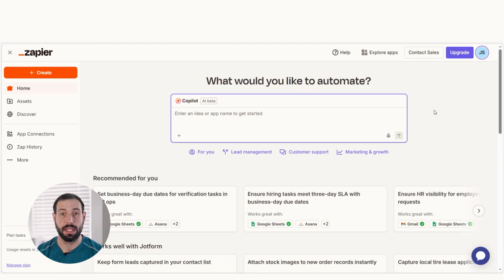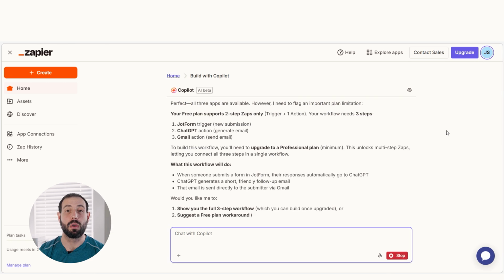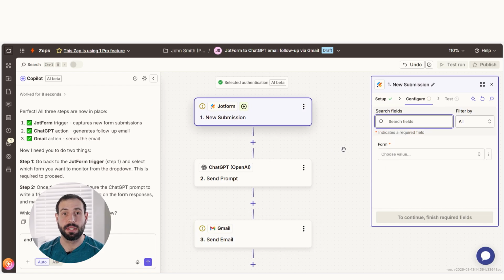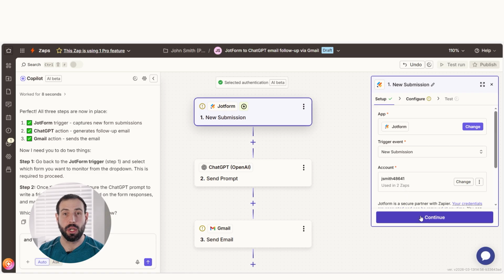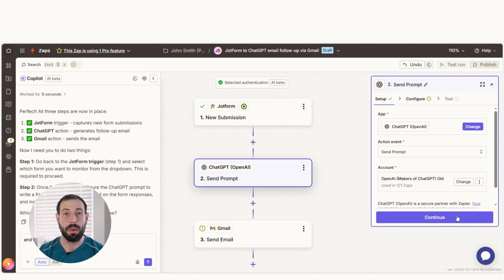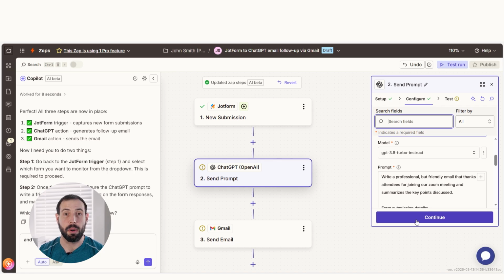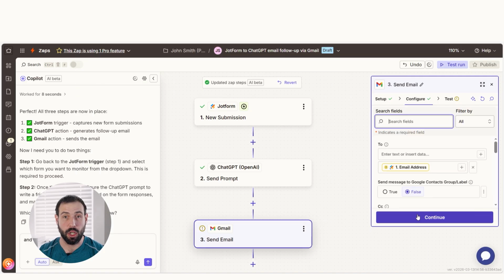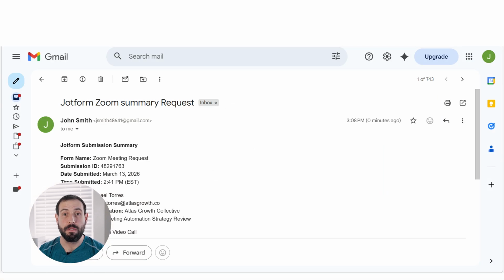Jotform to ChatGPT | Your Follow-Up Emails Just Got Smarter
Stop losing leads to slow response times. In this tutorial, Taylor Bernstein demonstrates how to use Zapier Copilot to connect Jotform, ChatGPT, and Gmail. You’ll learn how to build a multi-step, no-code workflow that automatically takes new form submissions, uses AI to draft a personalized, friendly follow-up email, and sends it instantly - ensuring every lead feels heard immediately.

Taylor walks you through the entire setup: from configuring your Jotform trigger to authenticating your OpenAI account. You’ll see how the AI Copilot maps your form data directly into a ChatGPT prompt to generate custom responses, which are then funneled into Gmail to close the loop automatically.

📋 How to use AI to generate a Jotform-to-ChatGPT-to-Gmail workflow in seconds.
🔗 The step-by-step process for connecting Jotform and your OpenAI API key.
✍️ How to prompt ChatGPT to write professional follow-up emails based on form data.
🧪 Tips for testing your Zap to ensure your lead information maps correctly to your email drafts.

Jotform: The form builder used to capture lead information and feedback.

ChatGPT (OpenAI): The AI engine that drafts personalized email content.

Gmail: The email service that delivers your AI-generated responses.

Zapier: The no-code automation engine that links your forms to your AI and email.